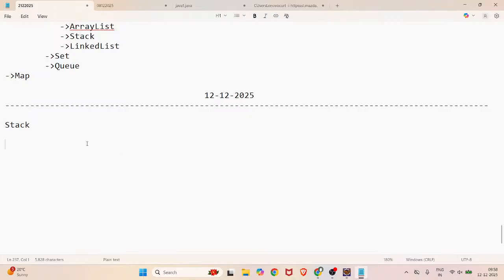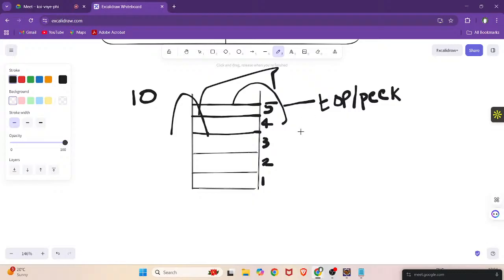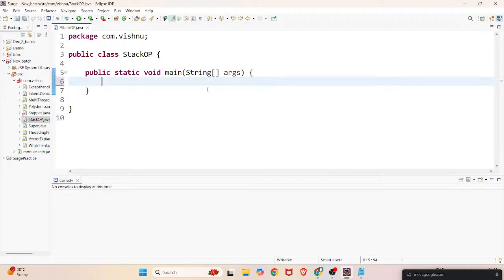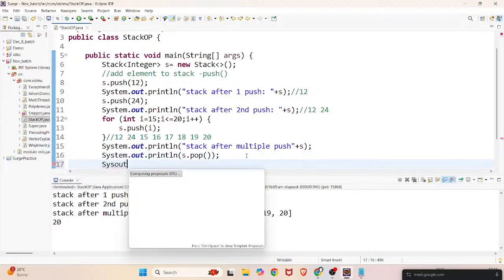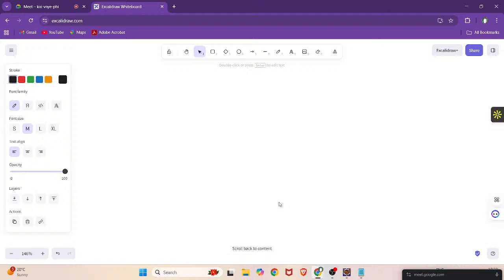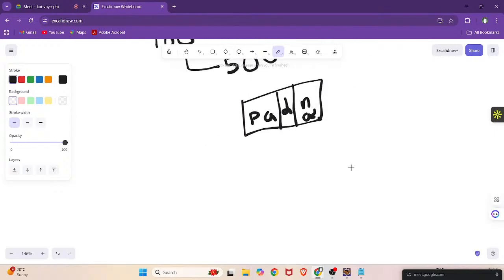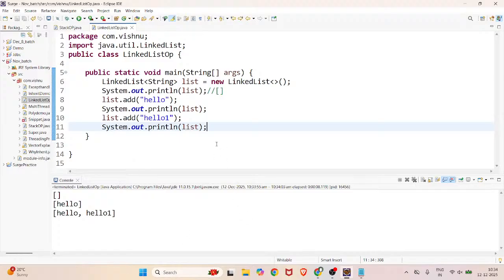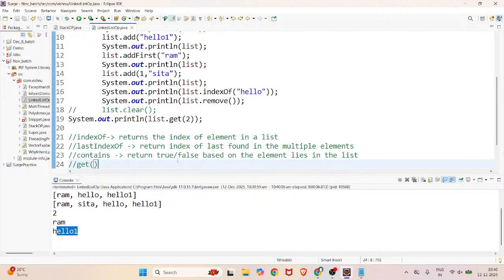The Ultimate Guide to Java LinkedList and Stack: Implementation & Use Cases